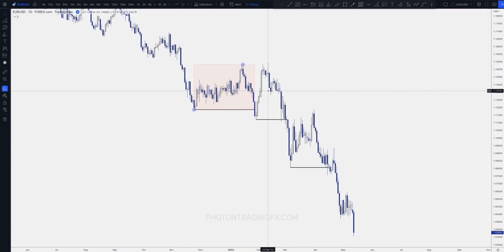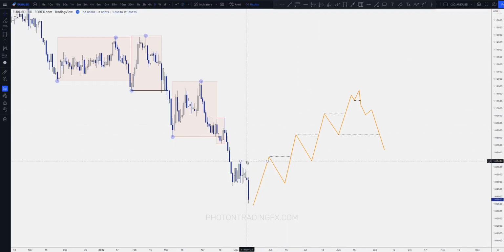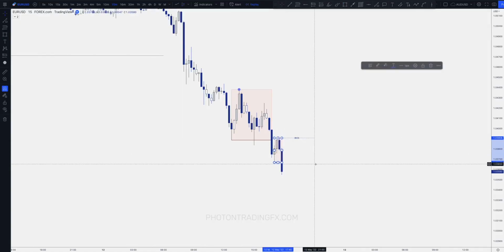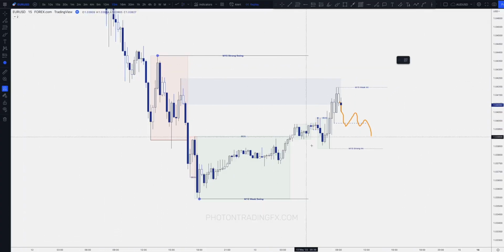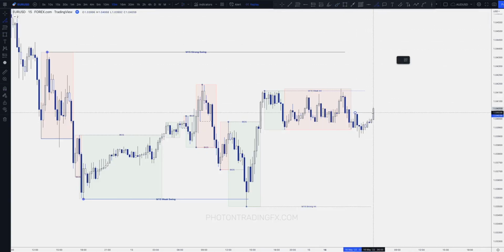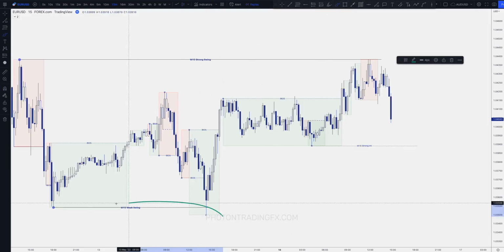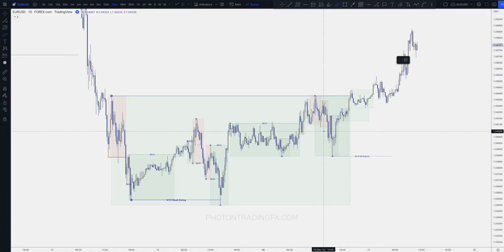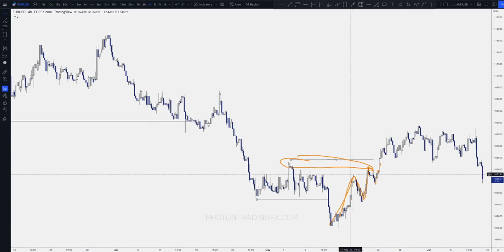36 MTF Orderflow Walkthrough ONEDDL